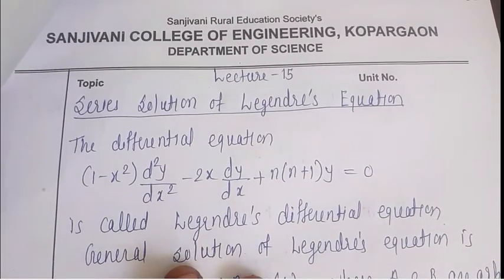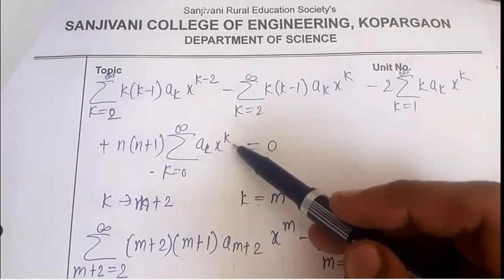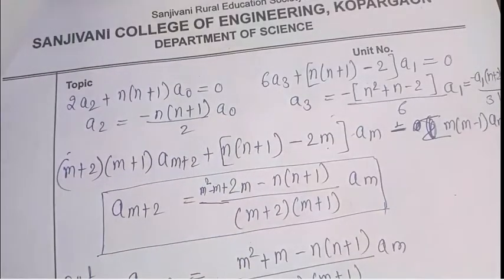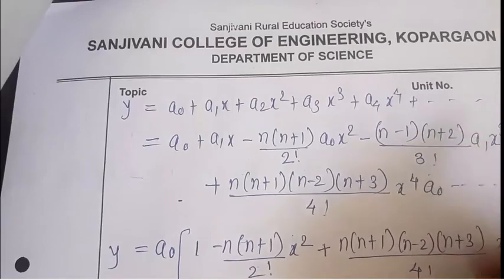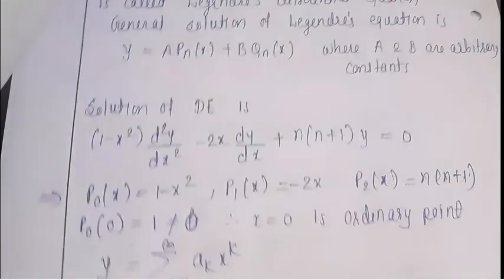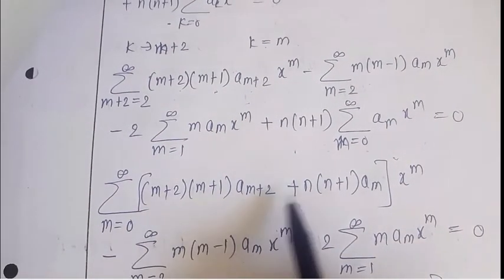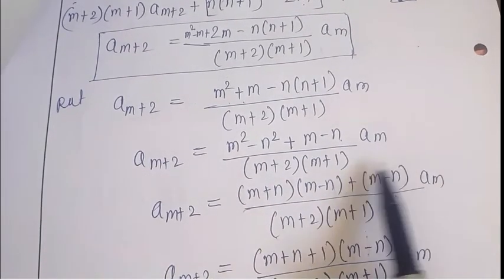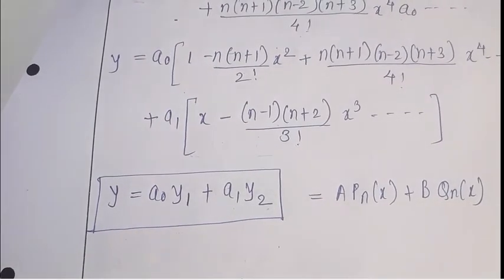Lecture 15 Legendre's Differential equation